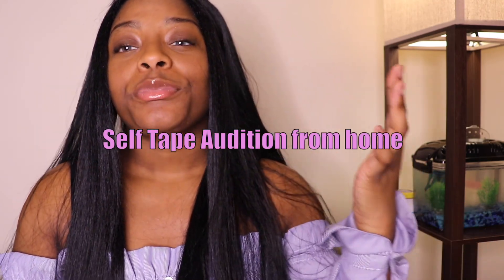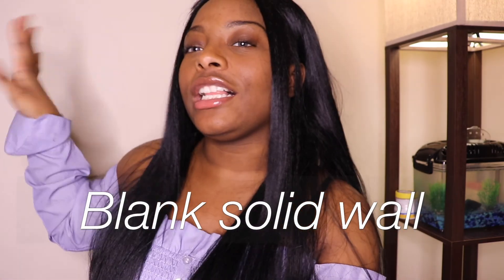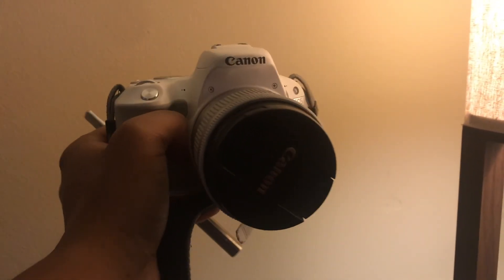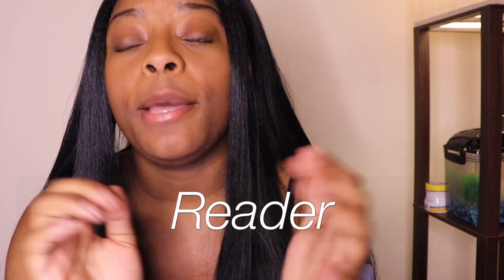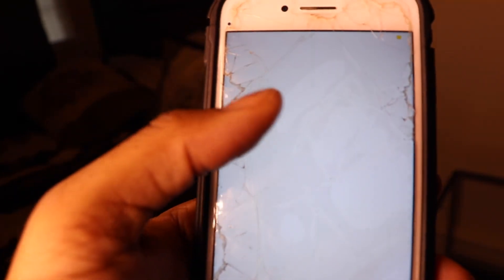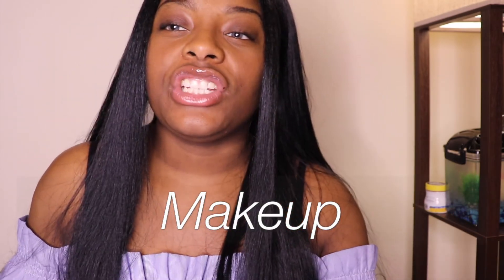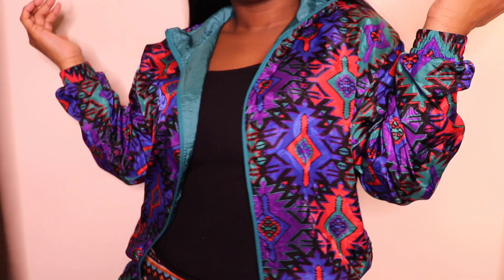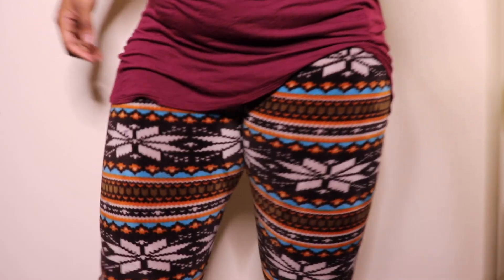How to self tape an audition from home || Acting tips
HEY GUYS !

So I told you I would bring out the acting videos!

Today im going to show you how you can make a self tape audition from your own house.